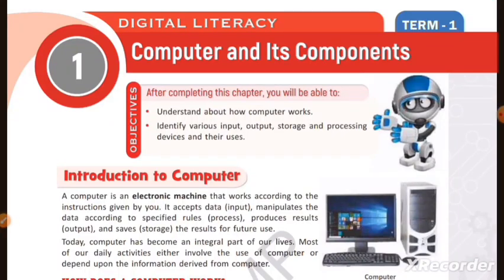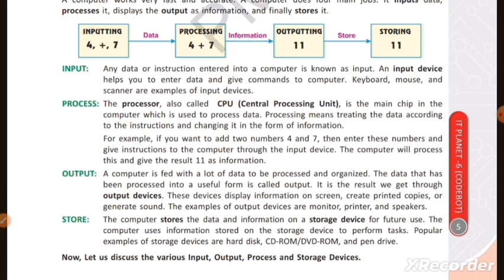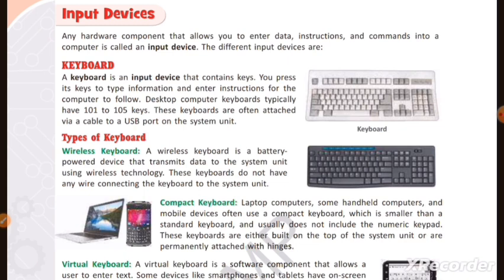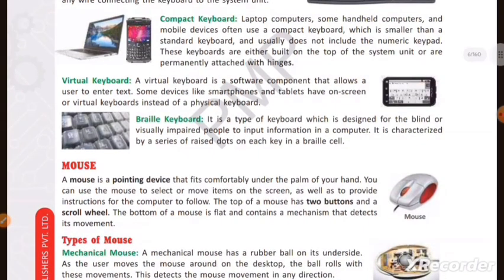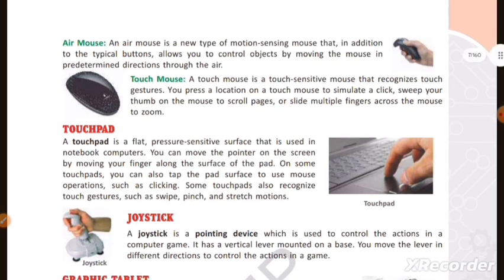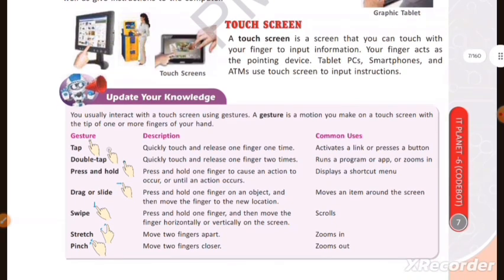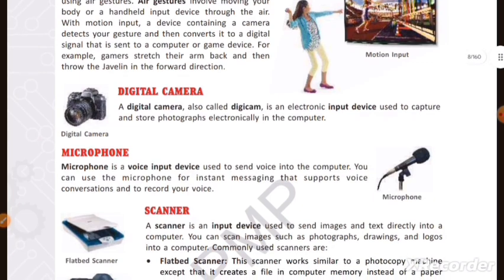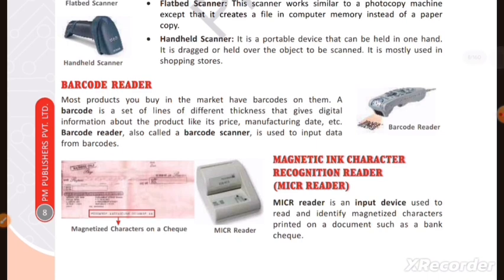Class 6 Computer Science | Chapter 1: Introduction to Computers | Part 1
Title: Class 6 Computer Science | Chapter 1: Introduction to Computers | Part 1

Description:
Welcome to the first part of Chapter 1 in the Class 6 Computer Science series - "Introduction to Computers." In this video, we'll delve into the fundamental concepts of computers, including their history, basic components, and their significance in our modern world.

🖥 Chapter Highlights:
- Evolution and History of Computers
- Understanding Basic Computer Components
- Importance of Computers in Various Fields

🔍 Learning Objectives:
- Gain a Comprehensive Understanding of the Evolution of Computers
- Familiarize Yourself with Key Computer Components
- Appreciate the Significance of Computers in Today's Society

📚 Additional Resources:
Refer to your Class 6 Computer Science textbook for supplementary reading and exercises. Exploring practical applications and hands-on activities can further enhance your understanding.

🗣 Engage in Discussions:
Active participation in discussions can lead to a deeper understanding of the subject matter.

Customize the description as per your specific content and teaching approach. Additionally, provide any resources or recommendations you find beneficial for your viewers.